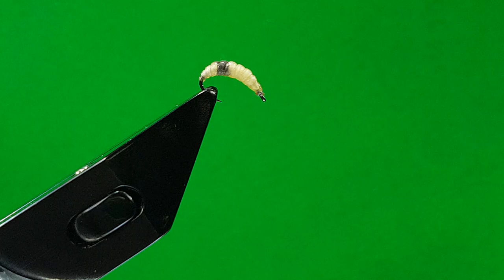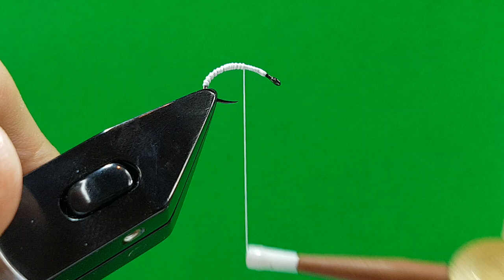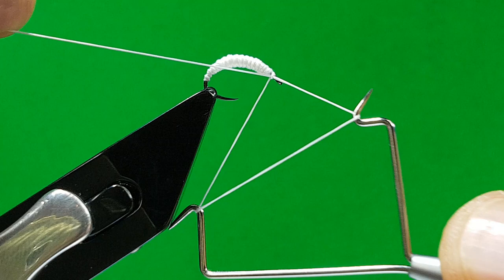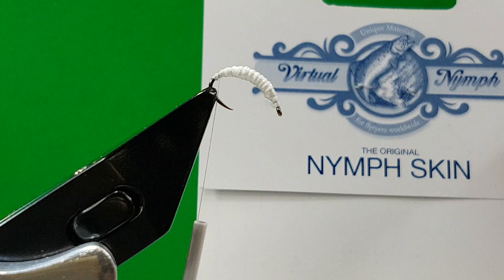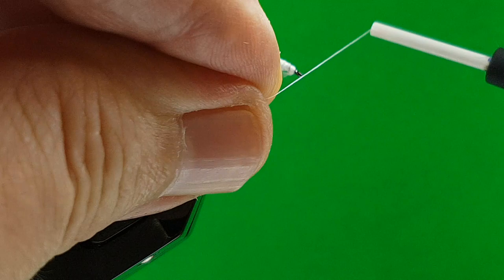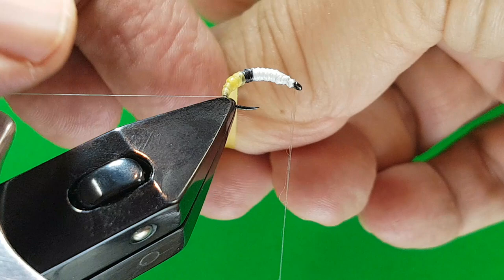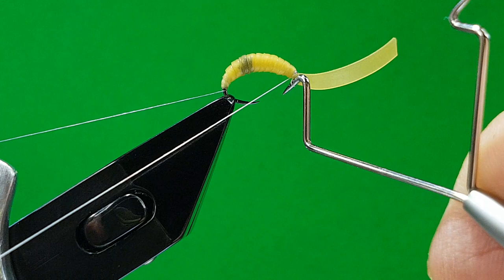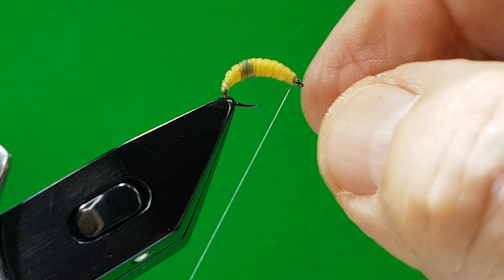Trout and Grayling Selection...... Clyde Caddis or Maggot Fly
Hook fasna klink 120 size 14 or 16
Weight  optional
Underbody  white uni stretch
Sempefli nano silk
Virtual nymph skin 3mm translucent
Black sharpie pen
Solarez bone dry uv resin
Solarez uv torch